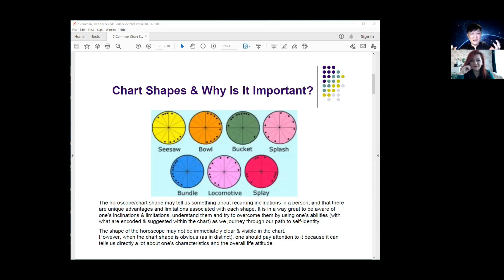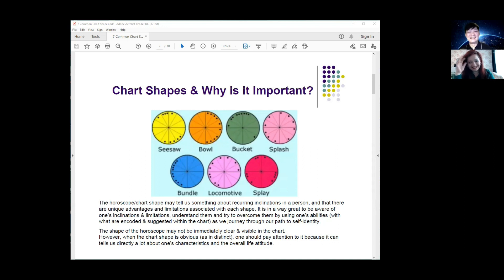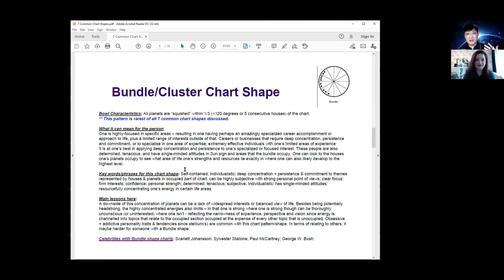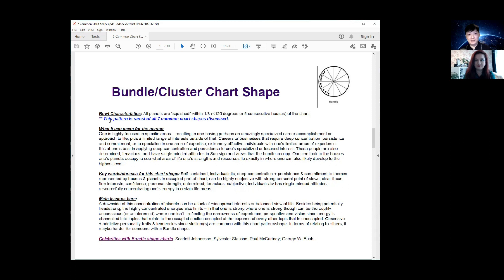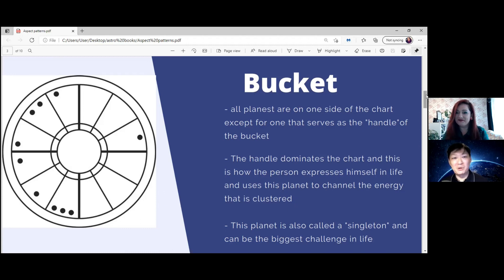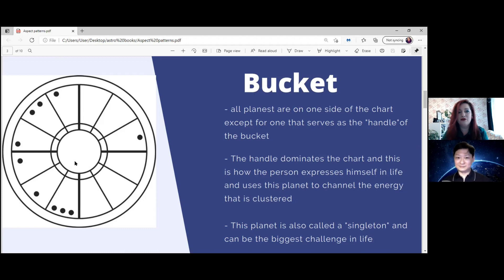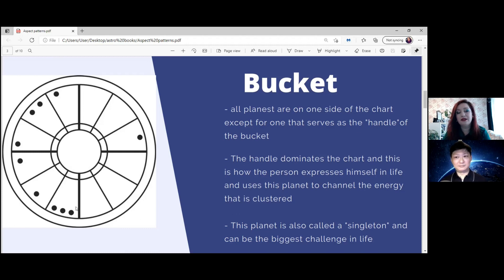✨ Chart Patterns with Donny & Radostina (Astrology Basics 101) ✨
Video Content:
00:00 - Intro on Importance of Chart Patterns
04:08 - Bowl
12:12 - Bundle/Cluster
22:22 - Splay/Tripod
34:44 - Bucket
43:00 - Seesaw
51:55 - Locomotive
58:50 - Splash
01:08:44 - Applications/Usage of Knowledge & Outro